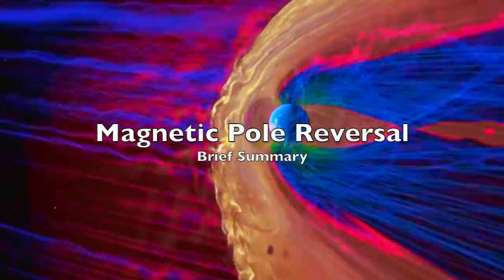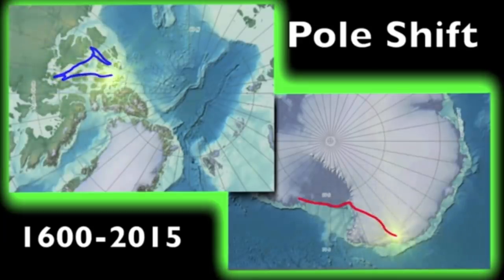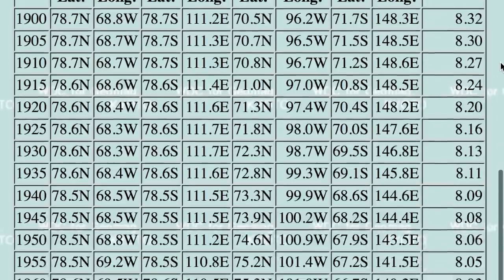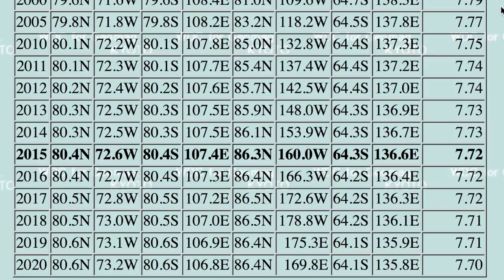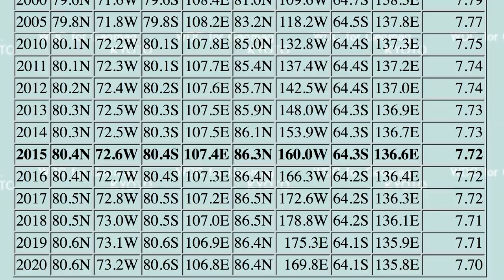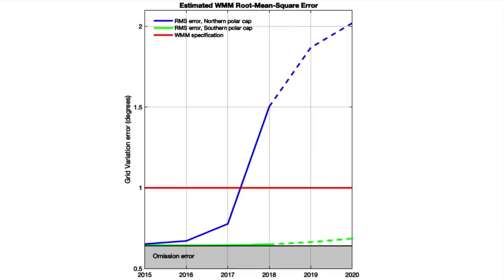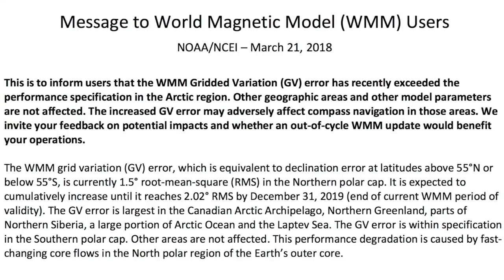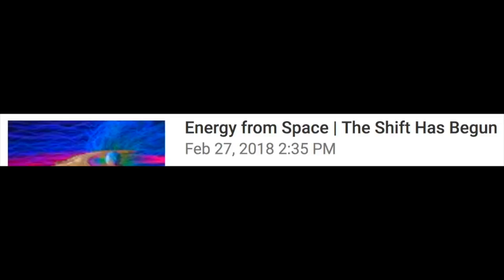Magnetic Pole Reversal | Brief Summary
Next world update coming at the end of 2019.